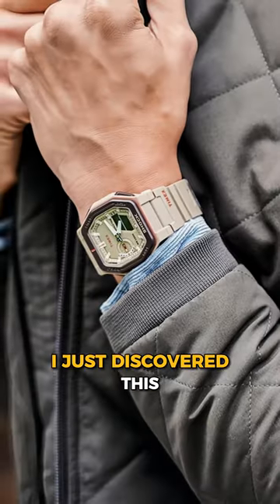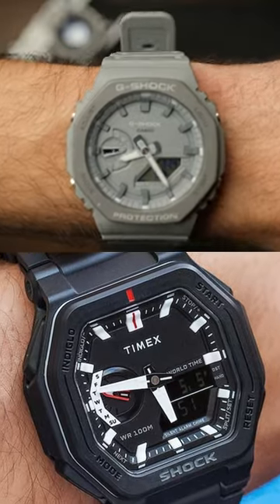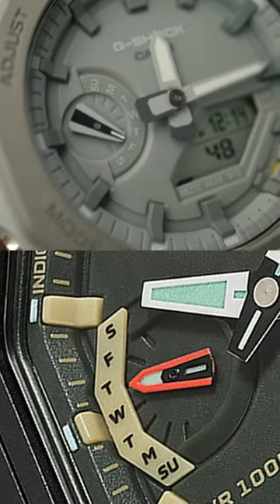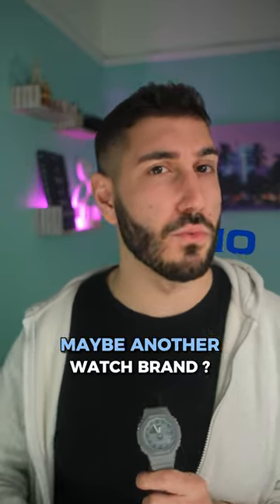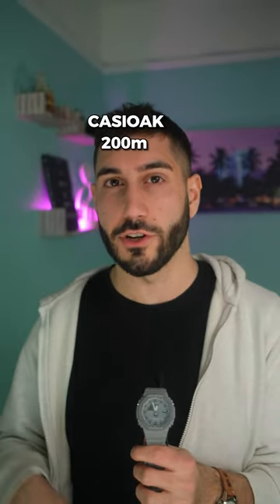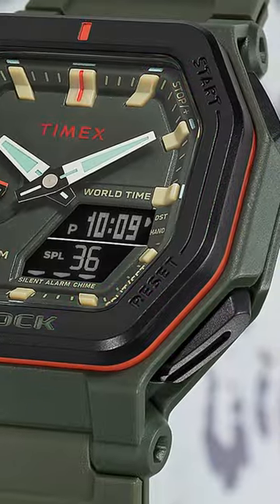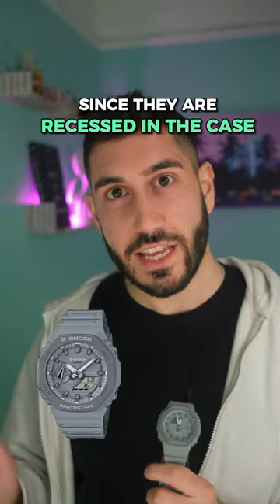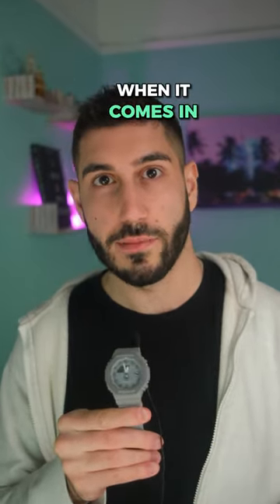Did Timex Just Copy Casio??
Timex Command Encounter
CasiOAK G-Shock

Timex is releasing its own spin on the CasiOAK G-Shock in the Command Encounter, a 54mm resin analog/digital watch with a design and layout similar to the CasiOAK. Ordered one to check it out, will post a full review when it's live!